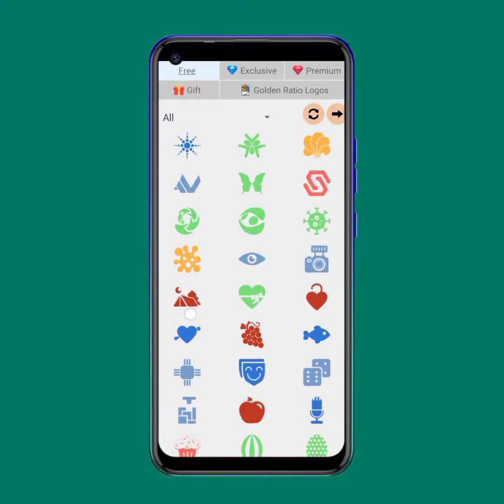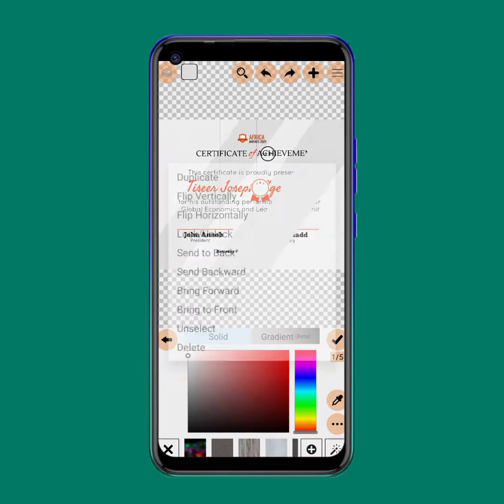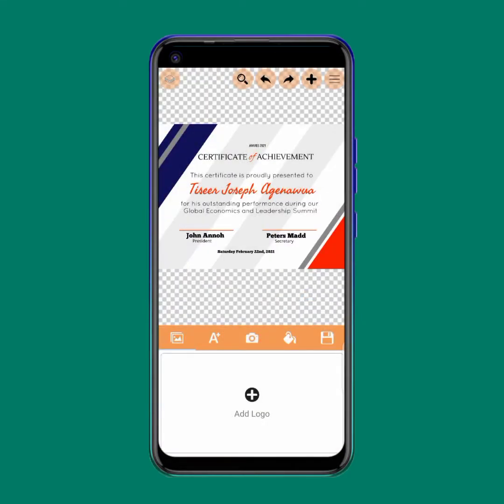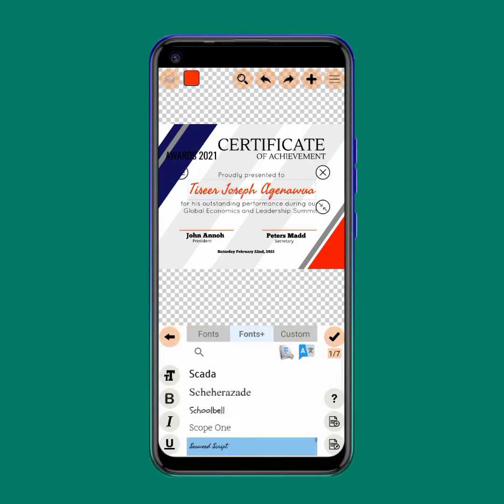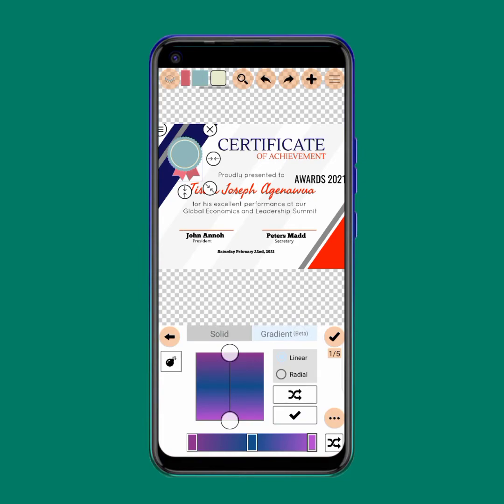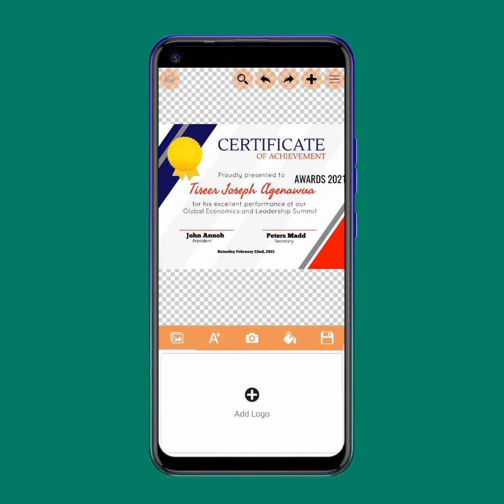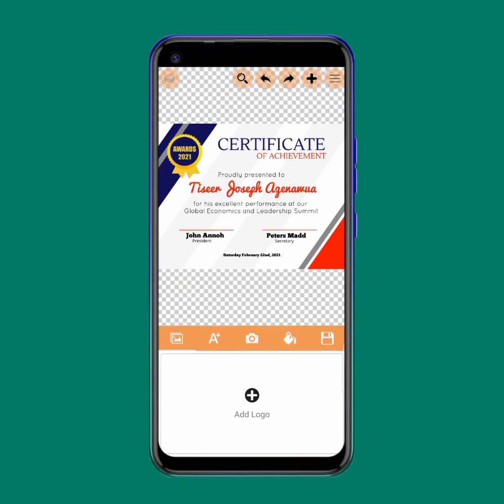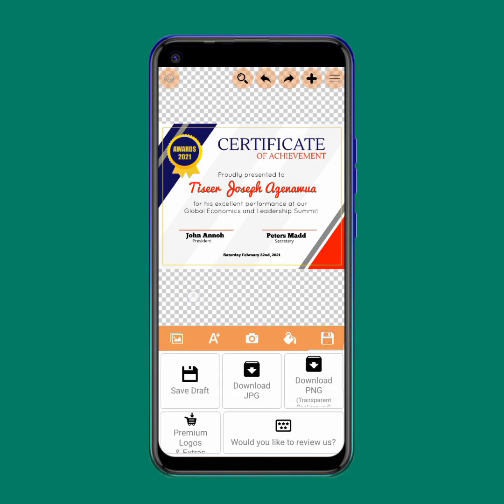Certificate design pt2 - Smartphone graphics using Logopit Plus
This is that lesson that will guide you on how to design certificate from scratch to finish.

No template needed for this design, all you need is your phone and the Logopit Plus android app.